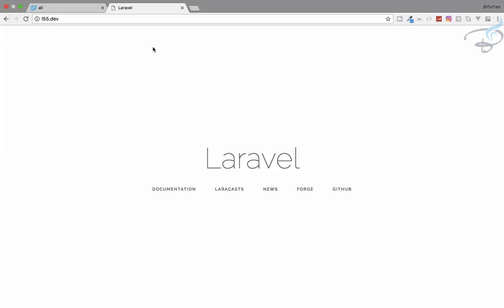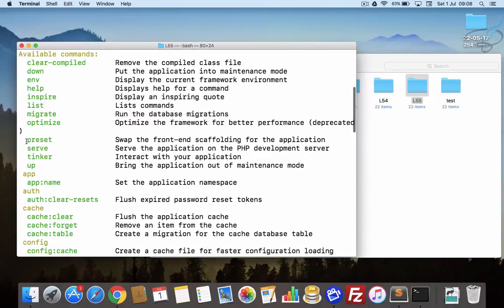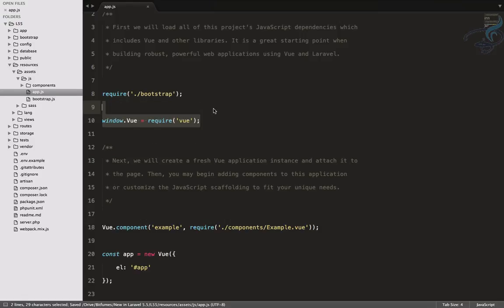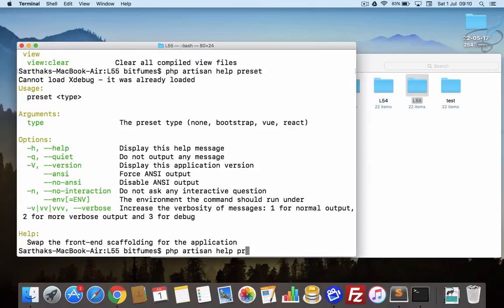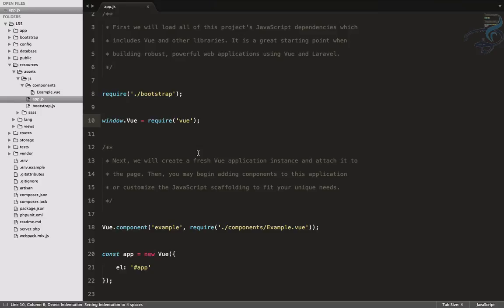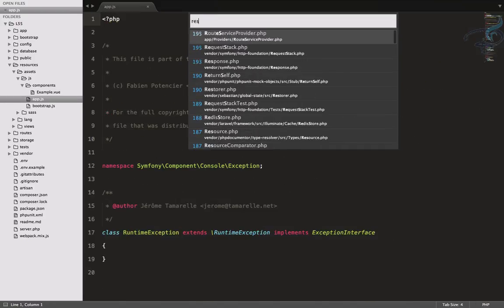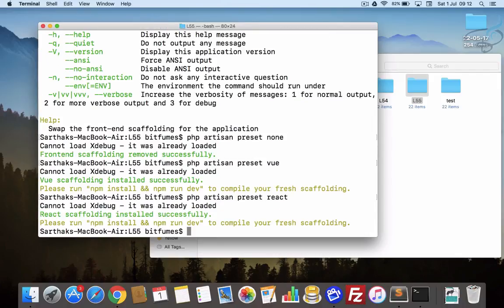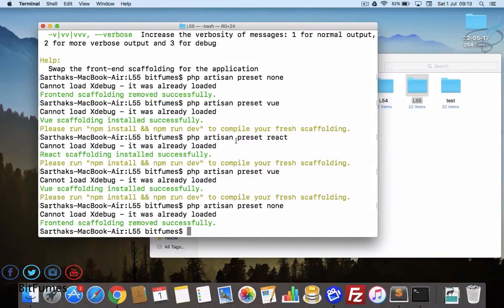Laravel 5.5 New Features - FrontEnd Preset #6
Laravel 5.5 New Features - Laravel 5.5 FrontEnd Preset to choose between React, bootstrap and Vue

Get news about Laravel 5.5 here.

--- FOLLOW ME ---

--- QUESTIONS? ---